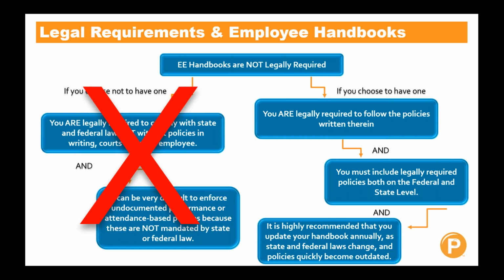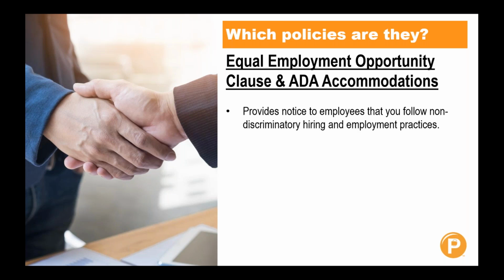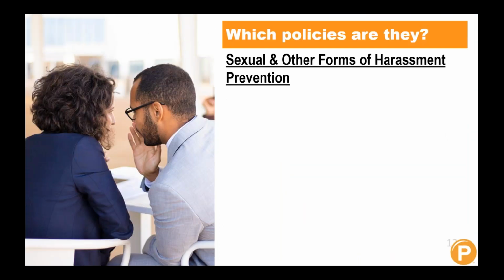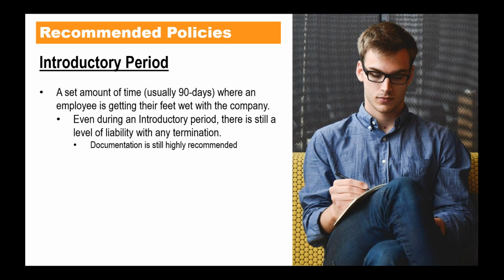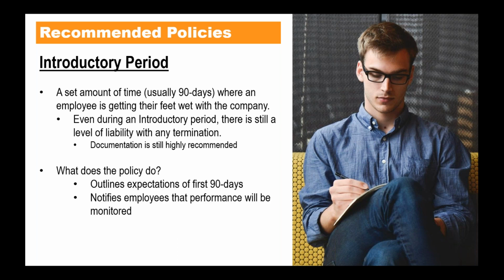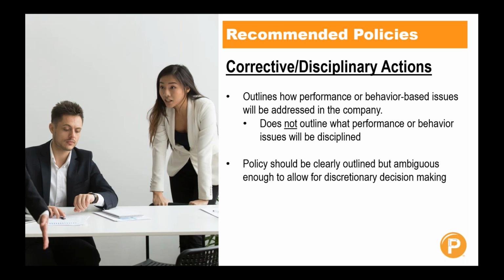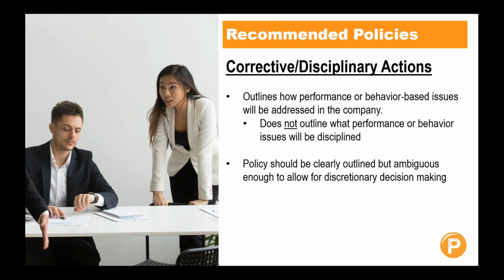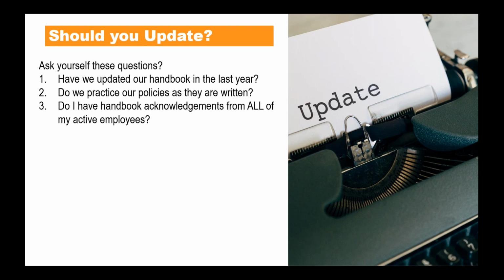Best Practices for Employee Handbooks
An Employee Handbook can either be an asset or a tremendous liability. Is your handbook current and are you addressing the policies that need to be included?  If you have employees in more than one state, how should you address the laws in different states?  Learn what should be in a handbook and what should not.